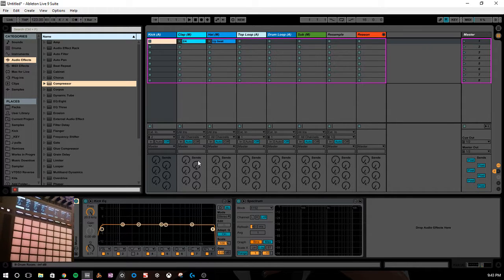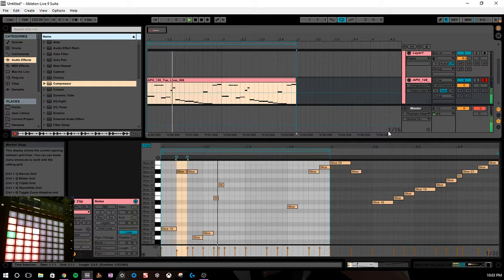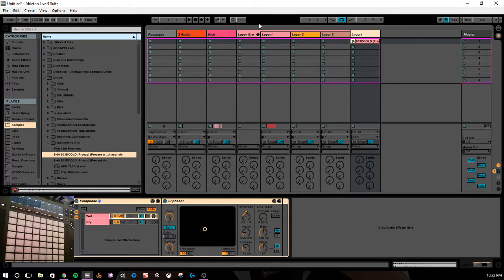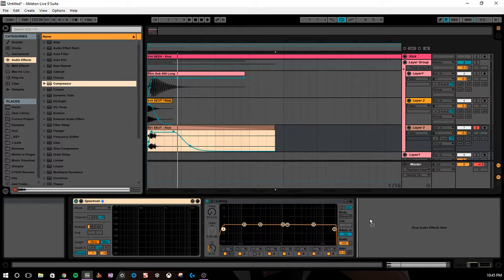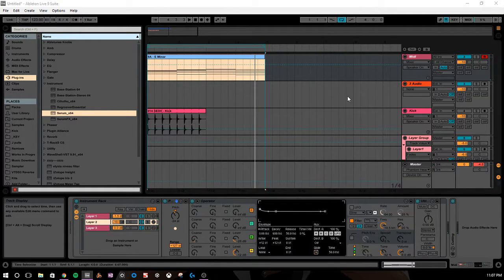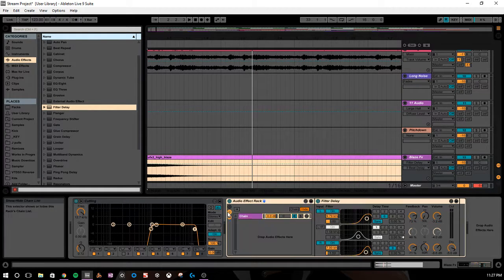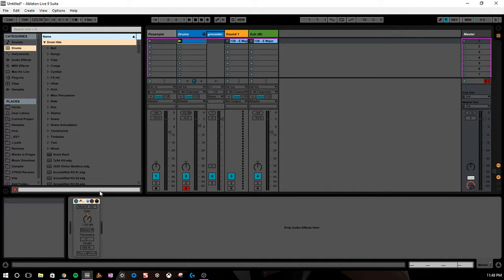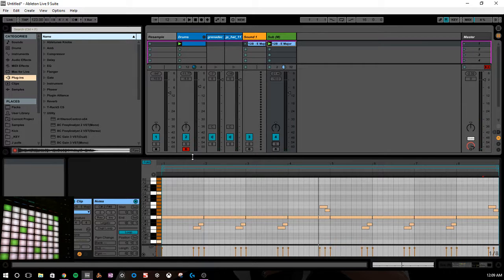Studio Stream 07/25/17 (Evening Stream)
Video Stream of me messing around in Ableton Live 9 and Push 2. I am still working on my mic levels so I apologize for the distortion on my microphone